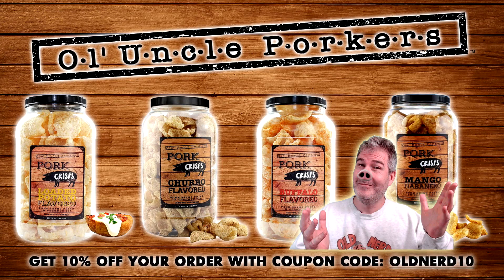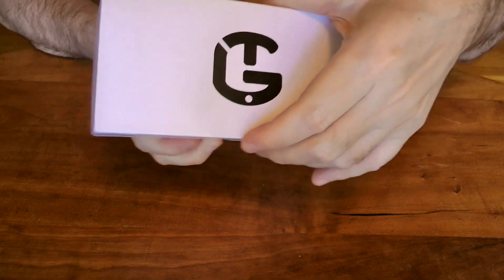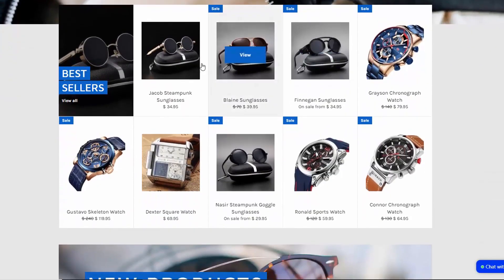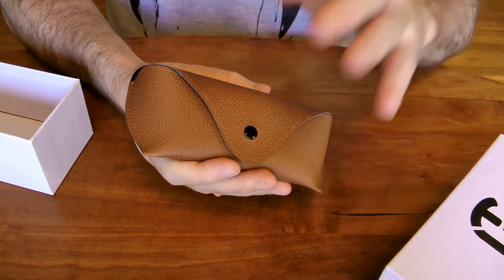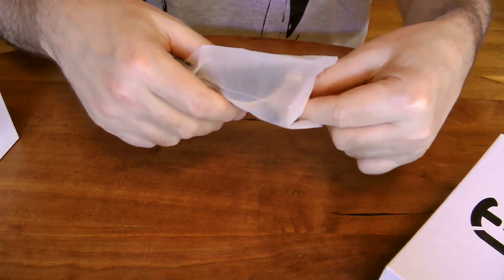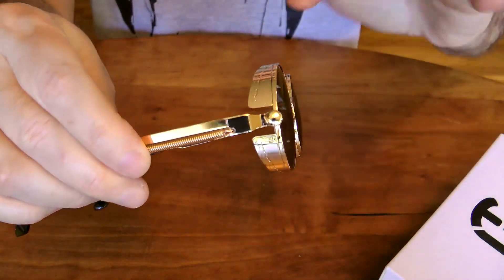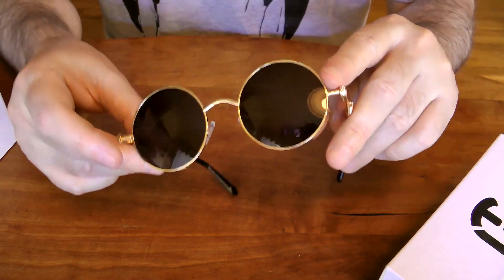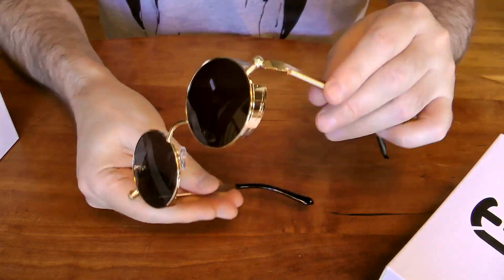MY NEW STEAMPUNK SUNGLASSES! | Unboxing & Review 😎🕶